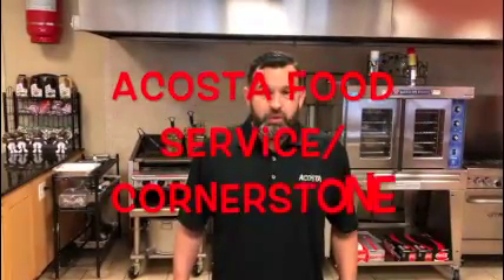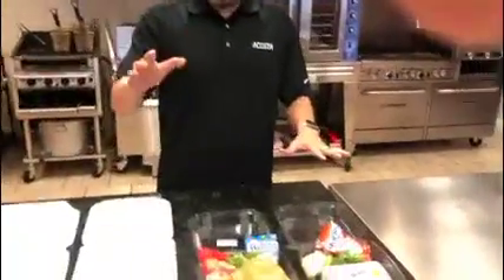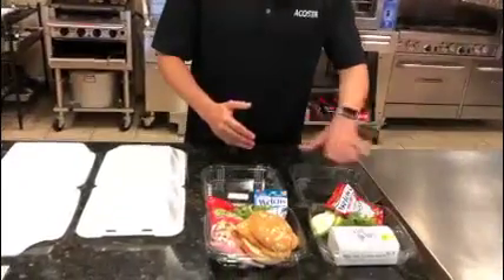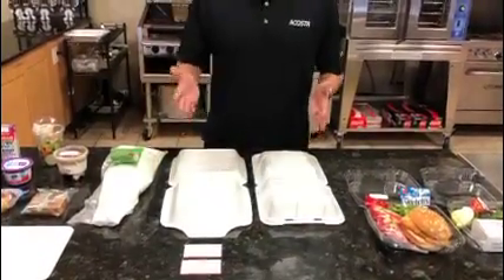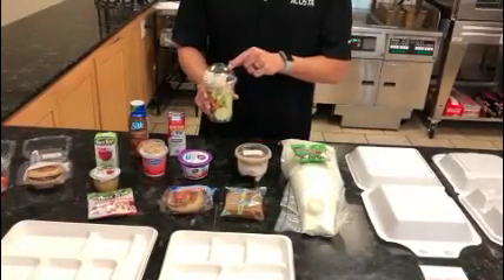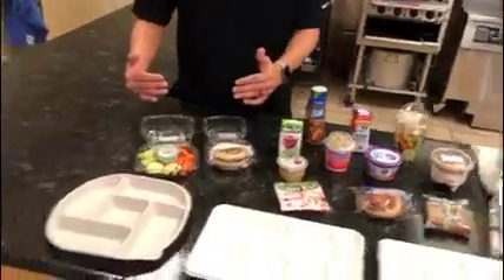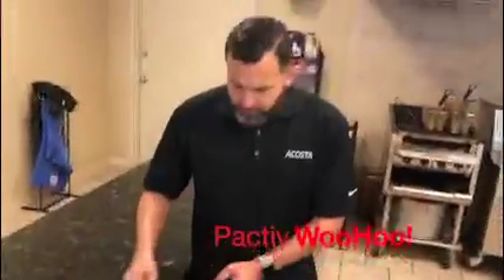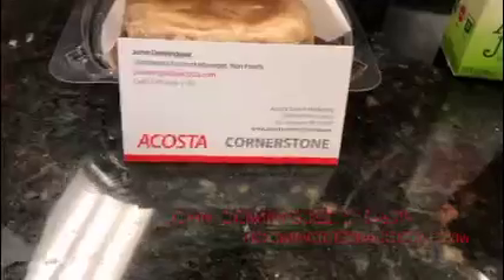Acosta to go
To go meal ideas from Acosta